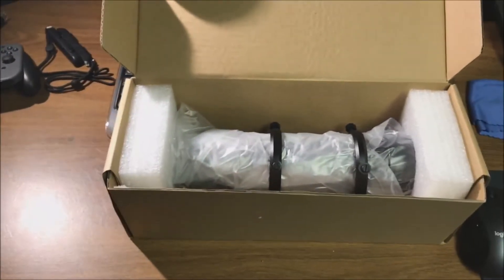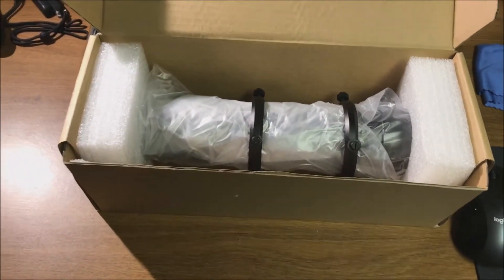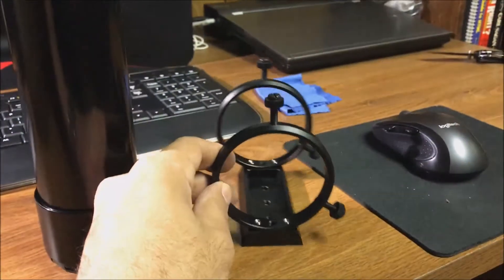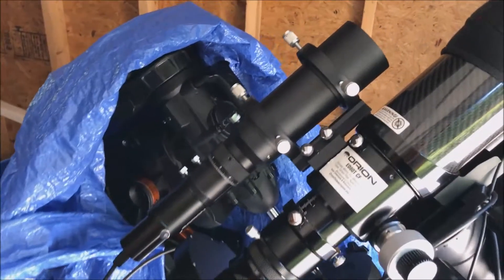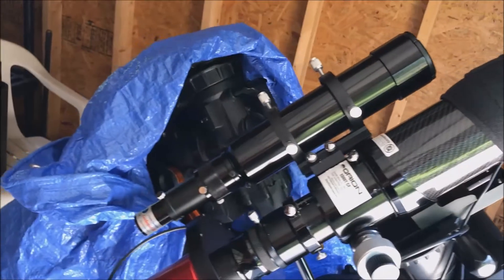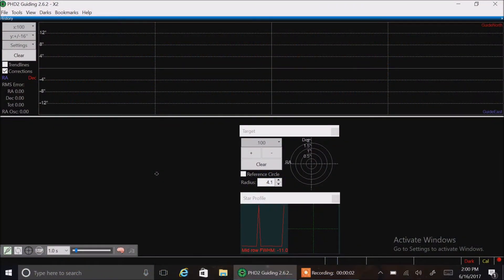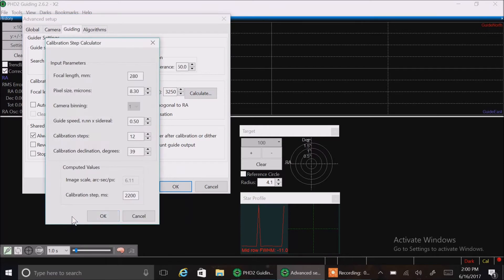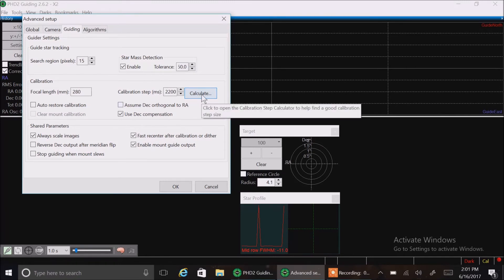New ZWO Guide Scope and PHD2 Settings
Trying to perfect autoguiding seems like a never ending process.  So I ordered a new ZWO guide scope.  It has a 280mm focal length and a focal ratio of f/4.6.  I bought this guide scope to serve as replacement for my previous one which has a focal length of only 190mm.  At the end of the video, I show the setup steps to adjust PHD2 for the new scope.  Here is more info on the ZWO guide scope:

Aperture: 60mm
Focal Length: 280mm
Focal Ratio: f/4.6
Optics: Multi-coated, cemented lens
Focus Travel: 30mm (1.18")
Focuser: Helical
Rings: Dual rings with a total of six alignment screws
Dovetail: Underside has five 1/4" screw holes for mounting
Weight: 640g (1.4 lb.)